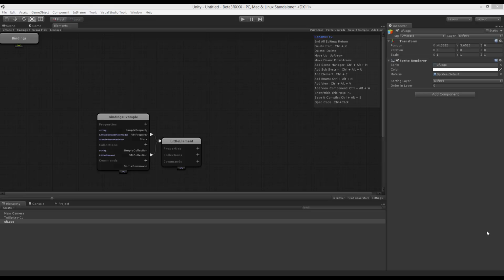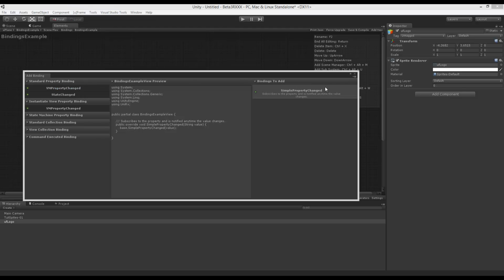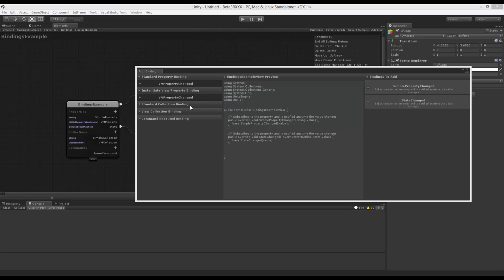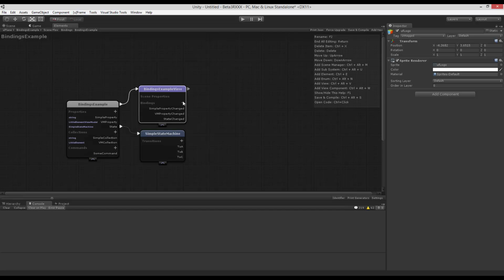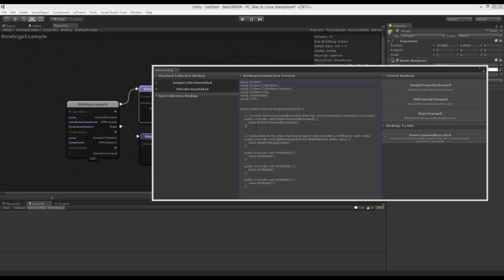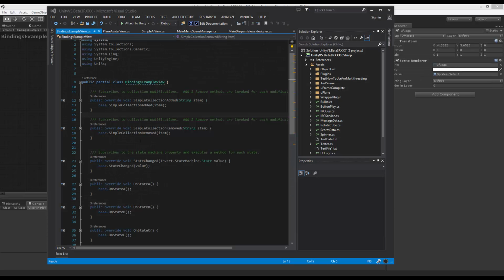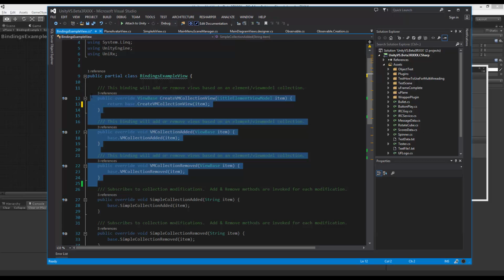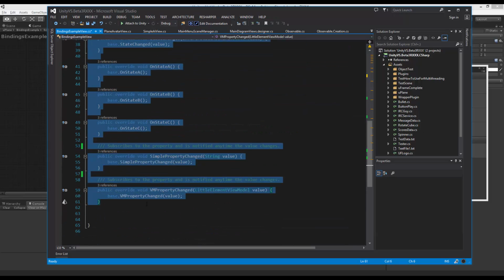uFrame 1.5 - Bindings